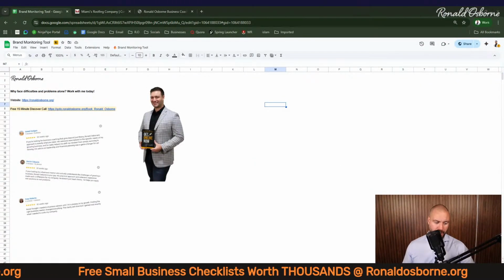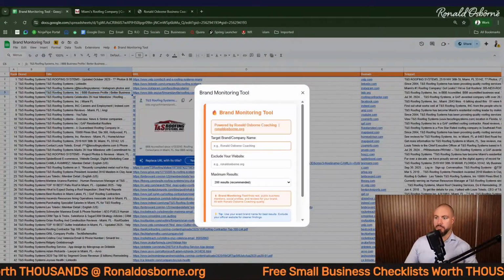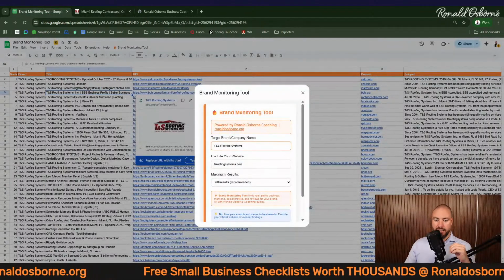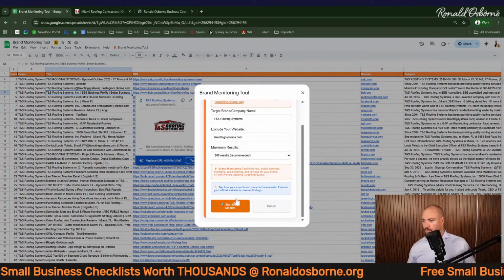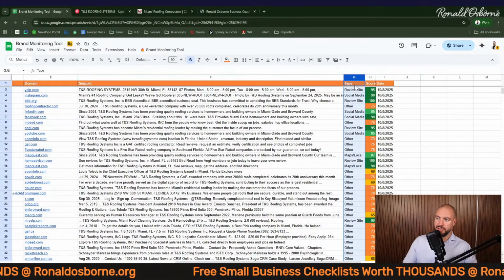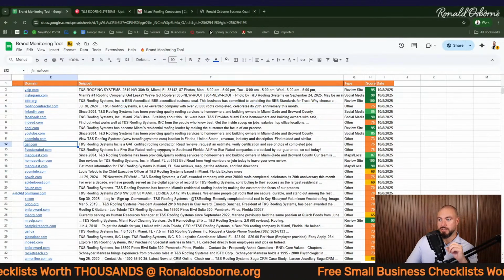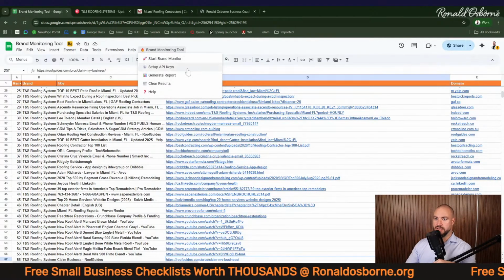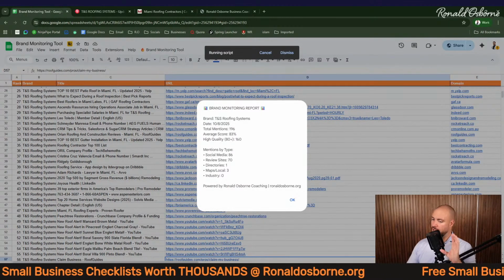Free Brand Monitoring Tool: Copy What Top Brands Are Doing Online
Ever wondered where your competitors are listed online — or how top brands keep showing up everywhere?
In this video, I’ll show you how to build and use a FREE Brand Monitoring Tool in Google Sheets that automatically finds every mention of your brand (or your competitors’) across the internet. 💻

Using Google’s own API, this tool scans search results for your business name — and pulls everything into a live spreadsheet, complete with:
✅ URLs & Snippets from Google
✅ Relevance Scores (so you know which listings matter most — Yelp, BBB, GAF, etc.)
✅ Automatic Domain Categorization (Social, Directory, Industry)
✅ Competitor Tracking — see every place they’re listed and copy it!

No paid tools. No coding. No subscriptions. Just real-time brand monitoring you can use today to spy ethically, find backlink opportunities, and strengthen your online presence.

How to use Google Sheets + Google Custom Search API for brand tracking
How to uncover hidden directories and social profiles your competitors are on
How to build your own brand monitoring system for FREE
How to rank higher locally by mirroring your top competitors’ visibility